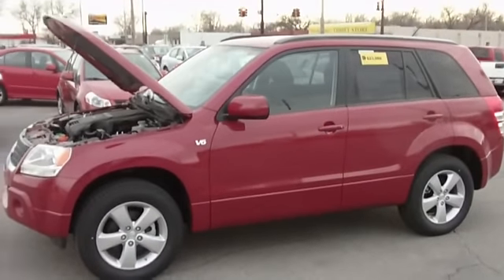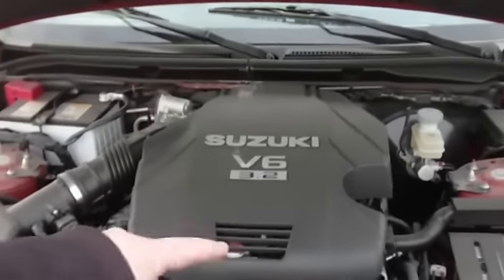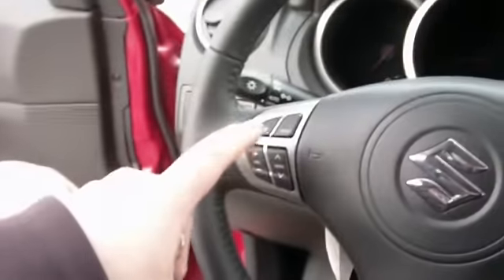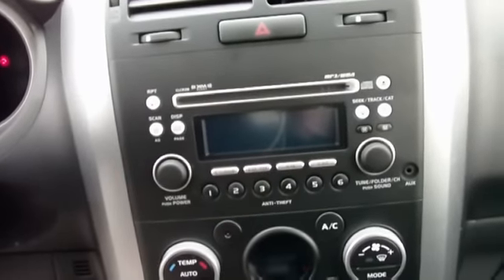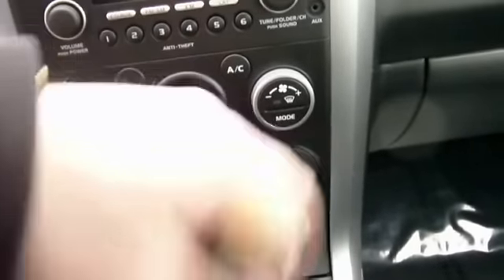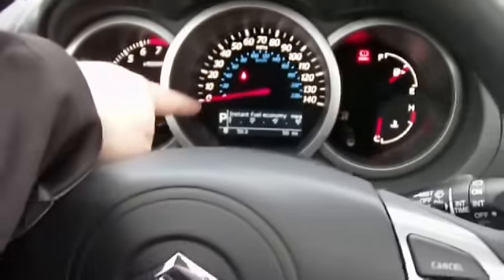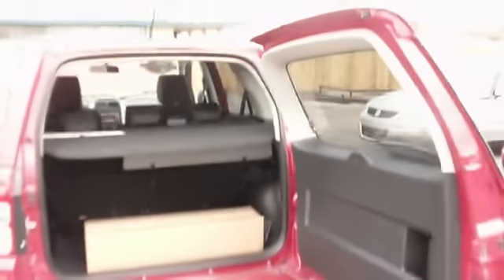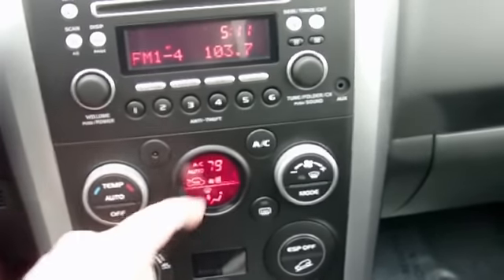2010 Grand Vitara XSport V6.mp4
2010 Suzuki Grand Vitara XSport with 4x4 and a 3.2l, 230hp, V6 Engine.  Navigation, Sunroof, Smartpass, Alloy Wheels, ESP, Hill Hold/Descent Control, 6-Disc Changer with Ipod Integration and XM capability, Power Windows and Locks, Tilt, Cruise, Traction Control, ESP, 4-wheel Disc Brakes with 4-wheel ABS.  The 4-mode 4x4 makes the Grand Vitara a great all-around 4x4 with 4-high for everyday, on road driving, the 4-low allows for serious off-road driving, and the Neutral position allows this to be one of the few remining SUVs with Flat Tow capability, great for towing behind your RV.